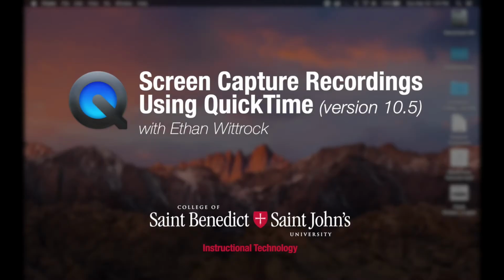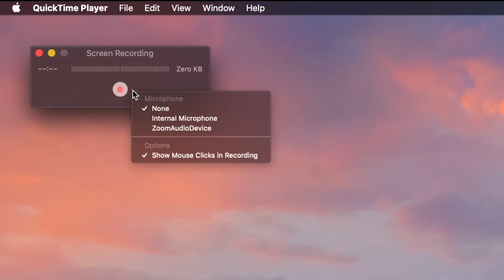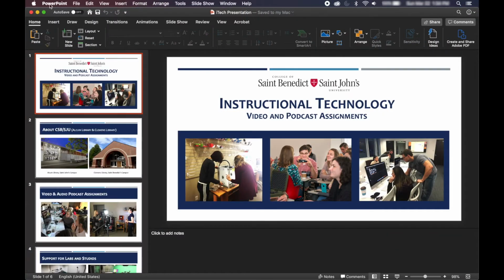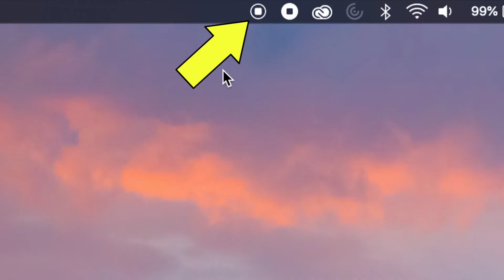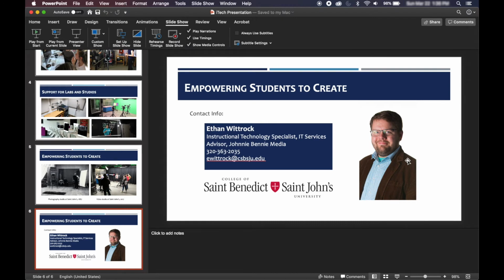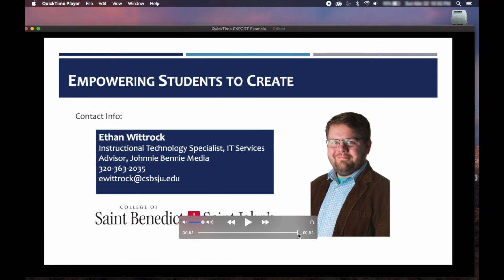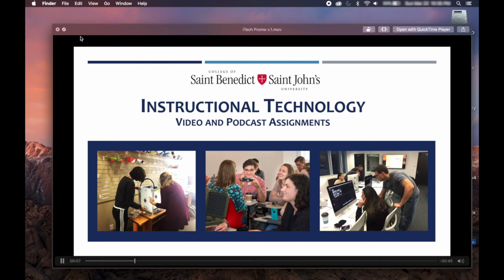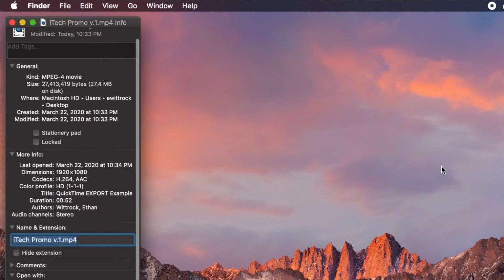iTech Tutorial - Screen Capture Recordings Using QuickTime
QuickTime screen capture recordings allow Mac users to produce their own tutorial videos and recorded lectures.